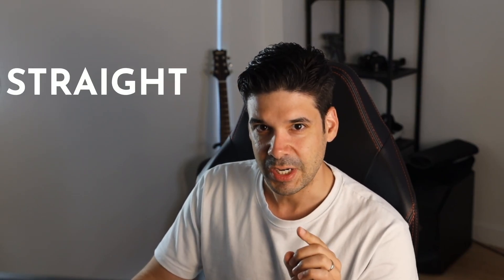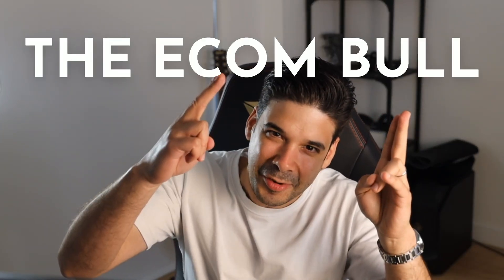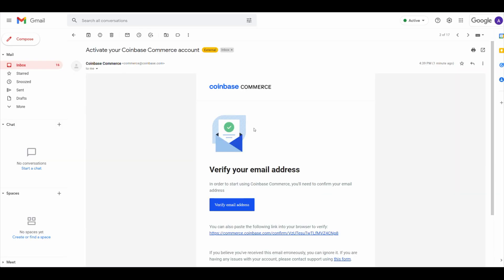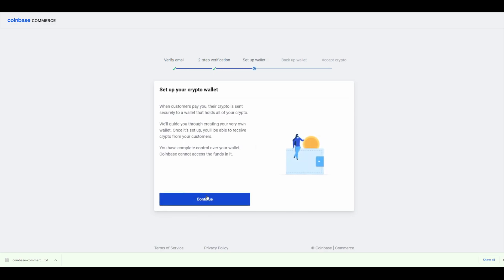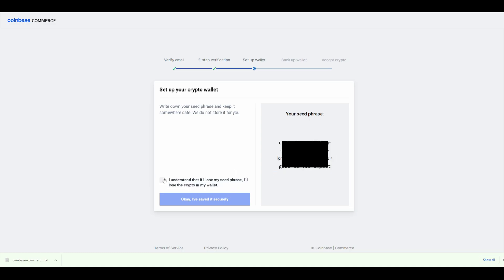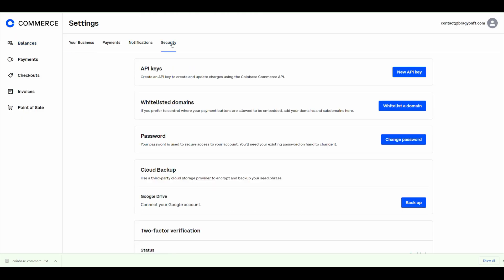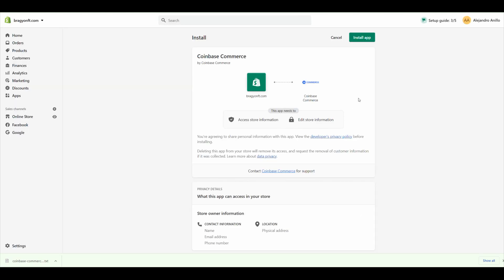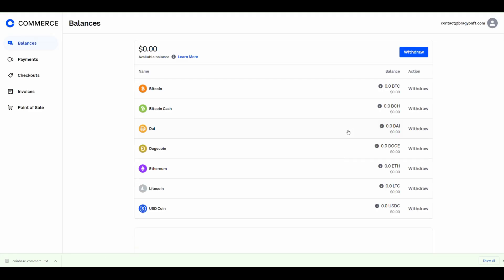How to Accept Crypto Payments on Shopify Store with Coinbase Commerce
In this video, I show you how to accept cryptocurrency payments on your Shopify Store.
You will learn how to:
Accept Bitcoin on Shopify Payments
Create a Coinbase Commerce account.
Create a wallet to receive crypto payments from customers in your store.
Connect Coinbase Commerce to your Shopify Store to accept crypto payments to your Coinbase wallet.

00:00 Reasons to Accept Crypto payments on your Shopify store
00:53 How to Create a Coinbase Commerce Account and Wallet
02:49 Connect Coinbase Commerce with Shopify Account

I hope this step by step training video will help you accept cryptocurrency payments in your store and increase sales.